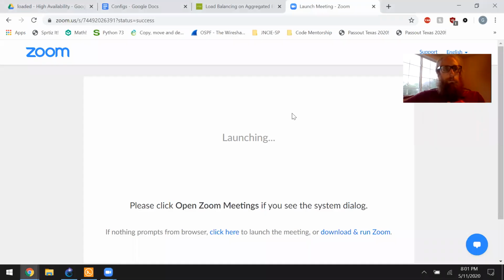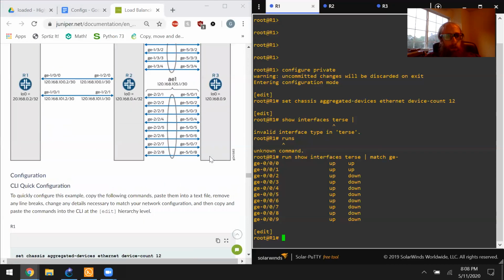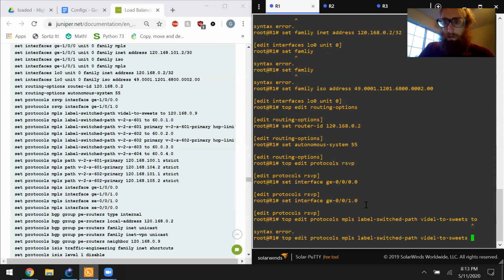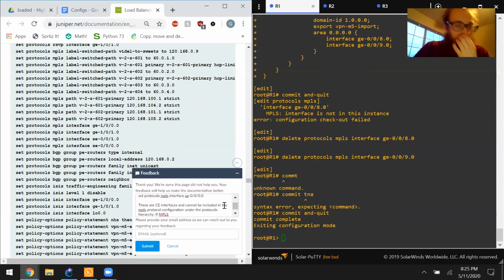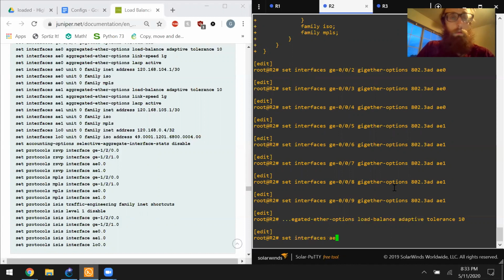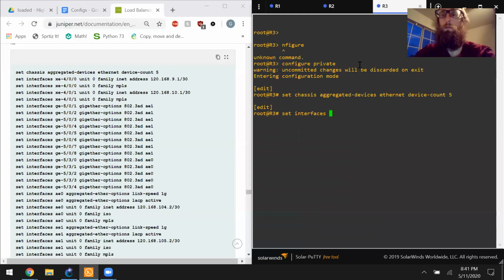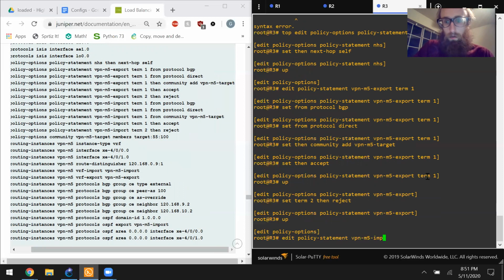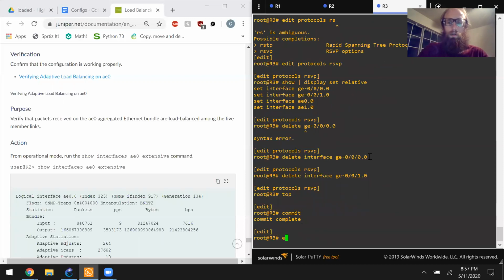{ Device Infrastructure | High Availability | Aggregated Ethernet, including fault detection } - 2